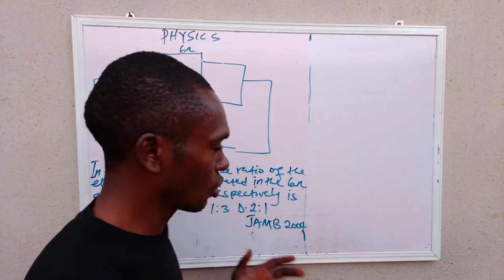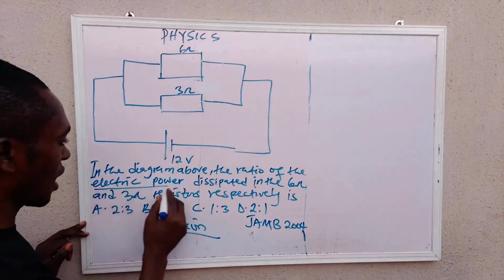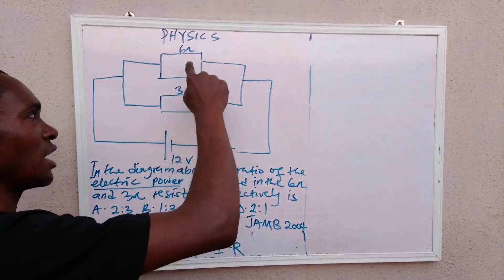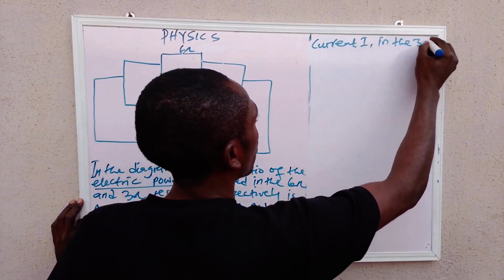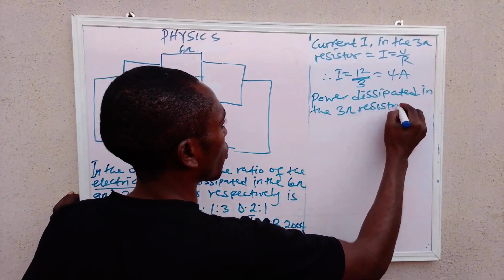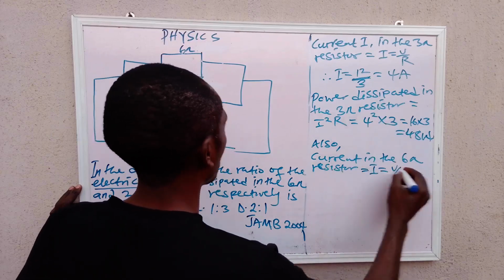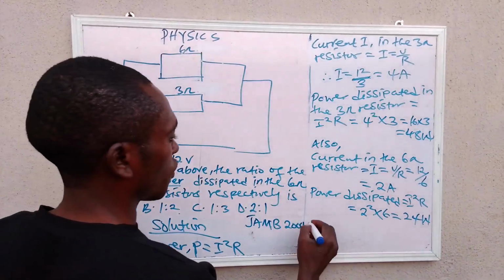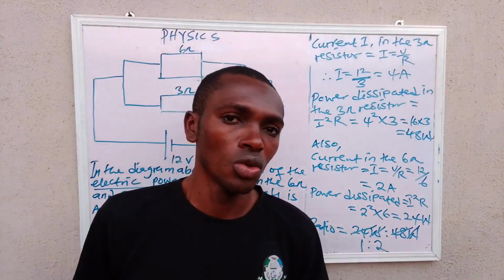JAMB: HOW TO CALCULATE POWER DISSIPATED IN A CIRCUIT